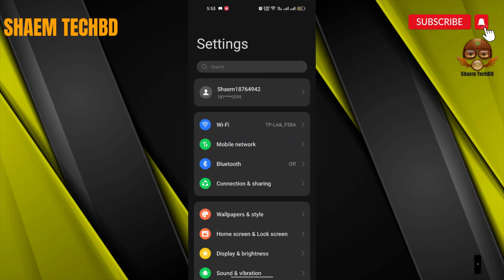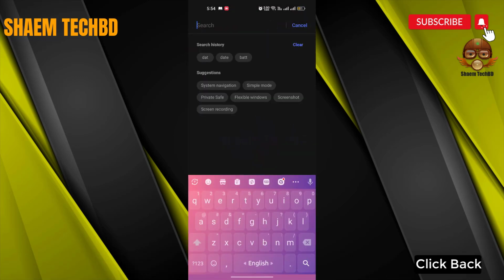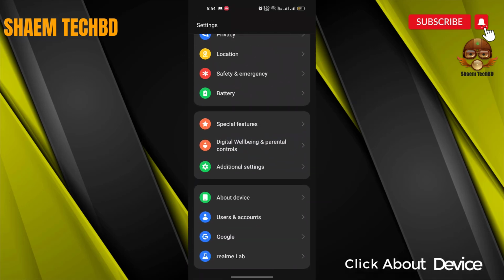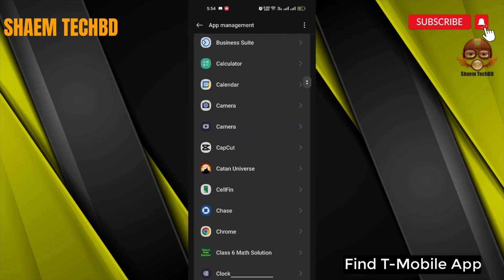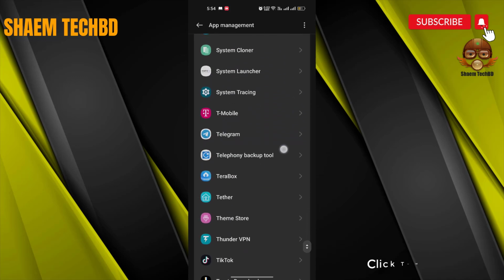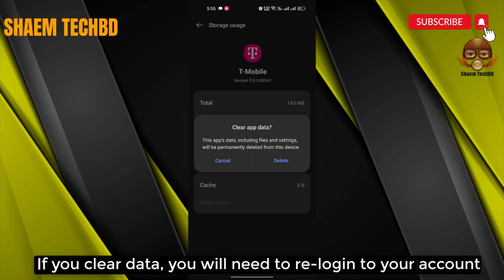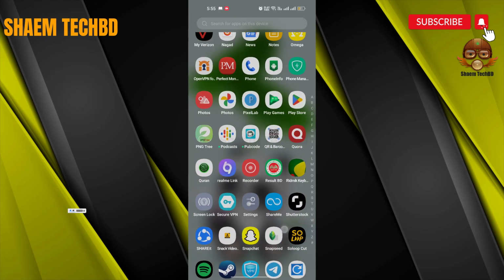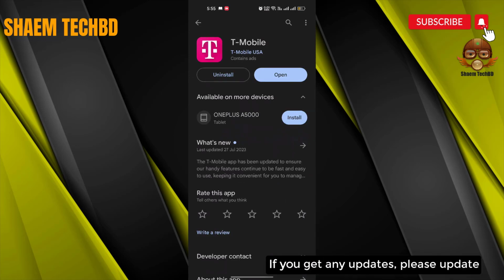How to Fix T Mobile App Very Slow to Load in Android